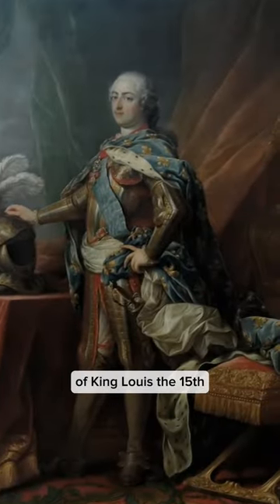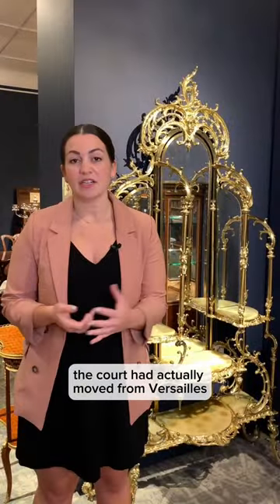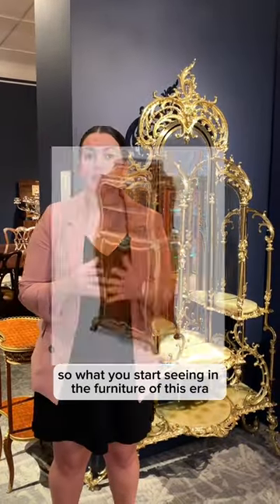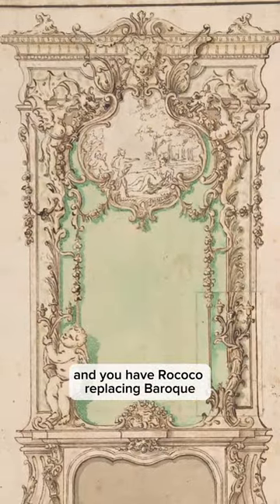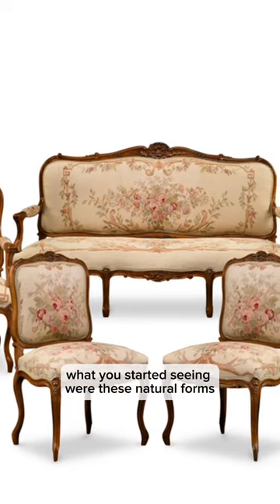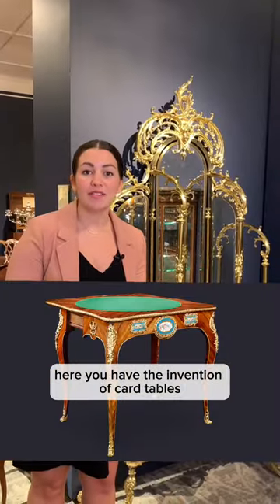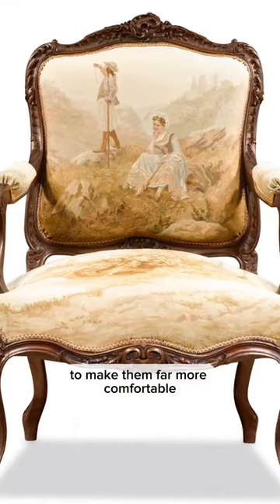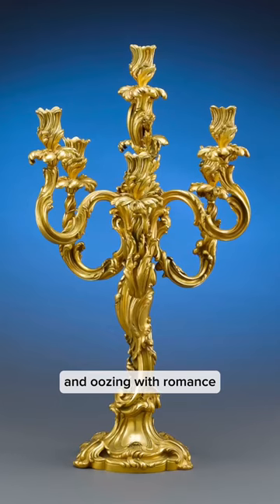How to Spot It? Louis XV Style Furniture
Unveiling the captivating world of Louis XV furniture – join us as we explore the artistry, history, and hidden stories behind these remarkable pieces.